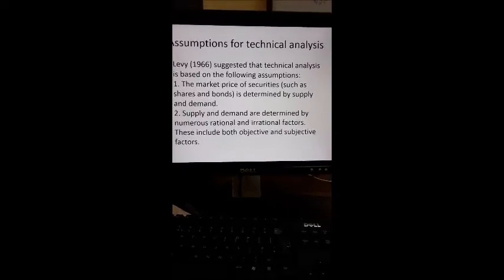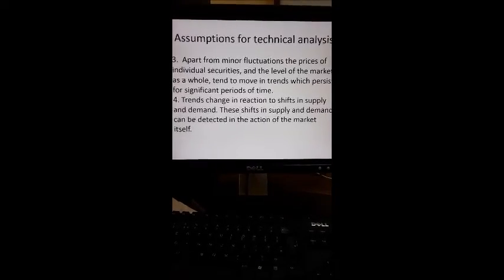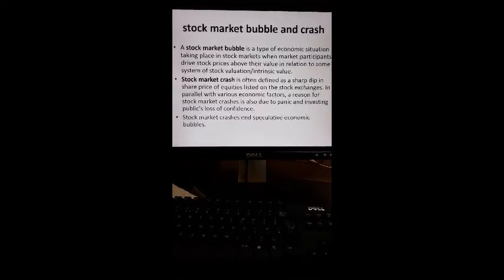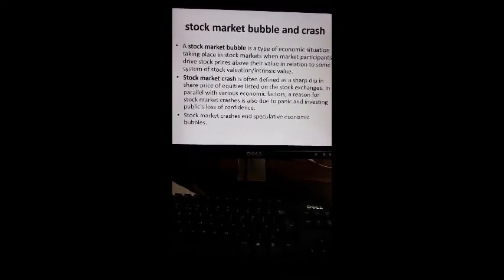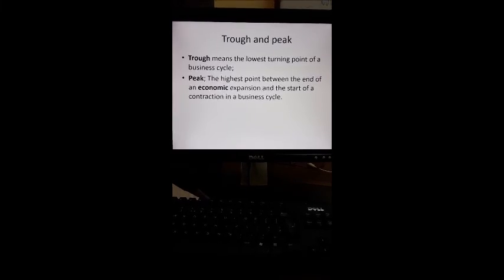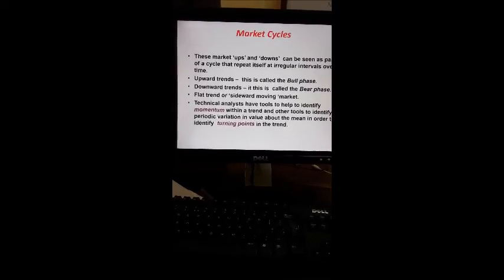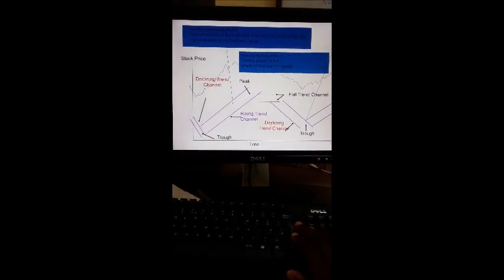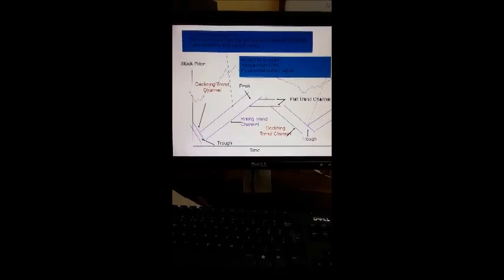Lecture Four Part IV